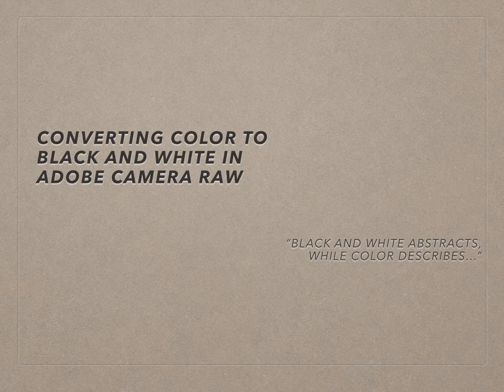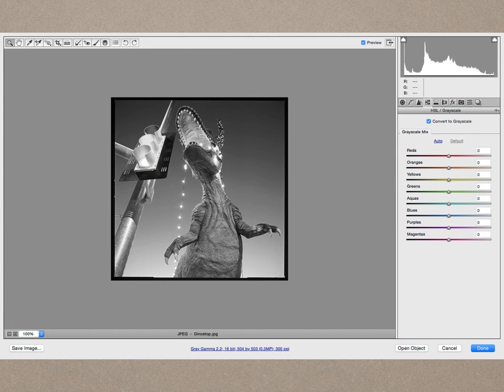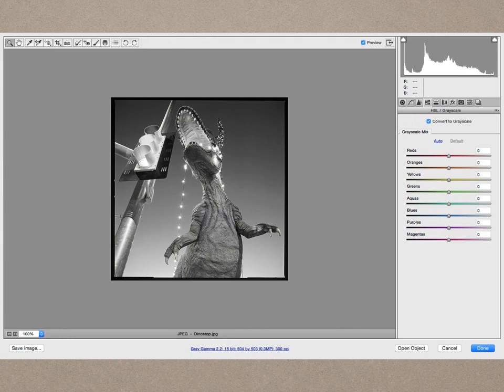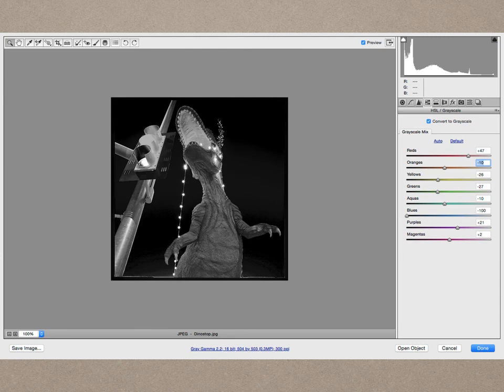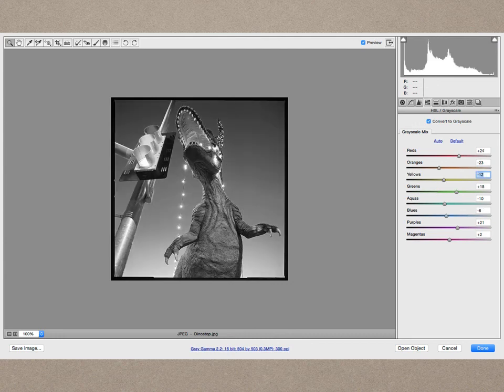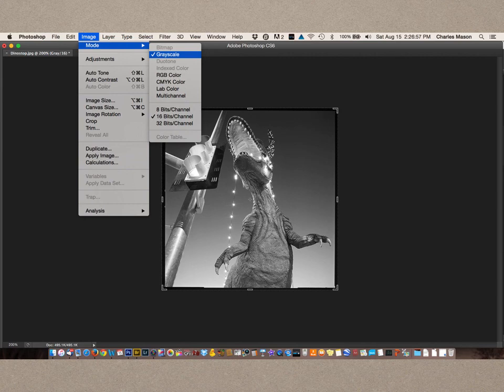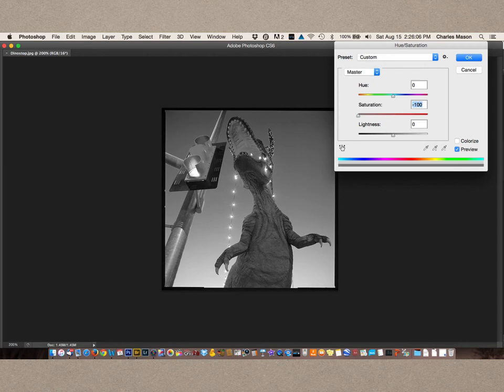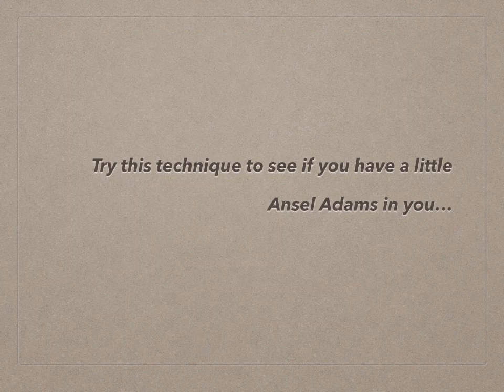Keynote on BW in ACR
Converting images to black and white.